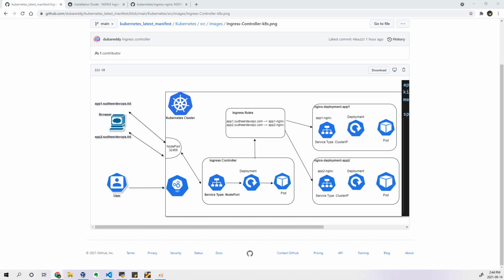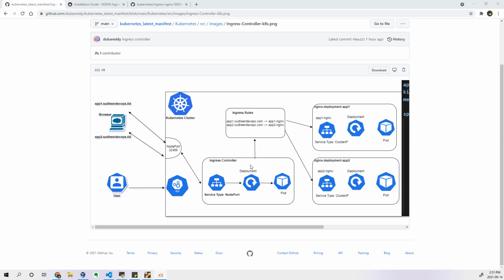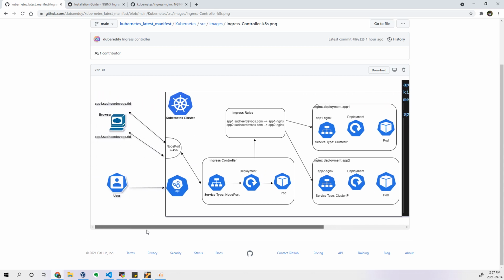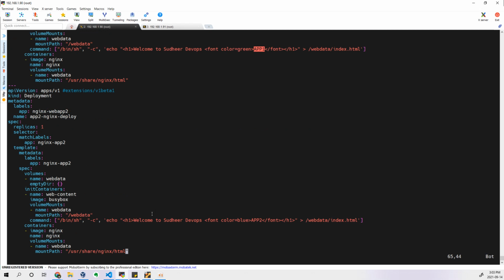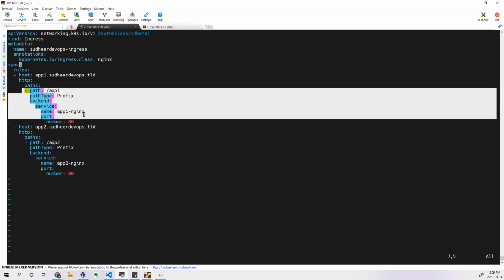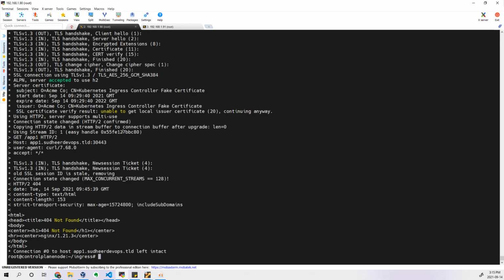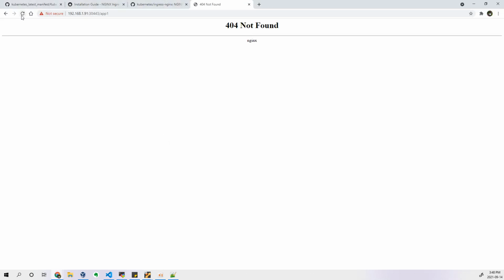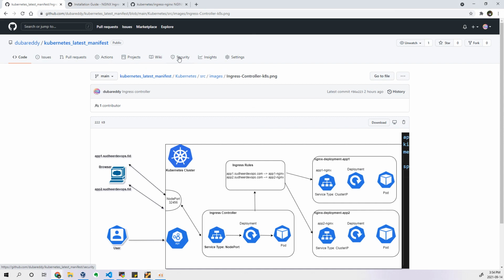kubernetes Ingress Controller - Part1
Lets access applications running inside k8s cluster with the of Ingress Controller using Nginx